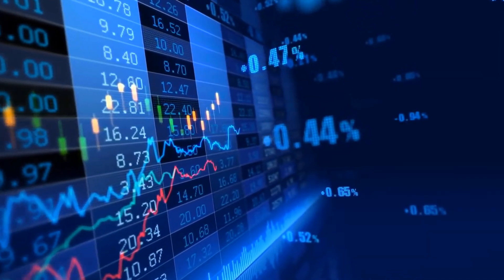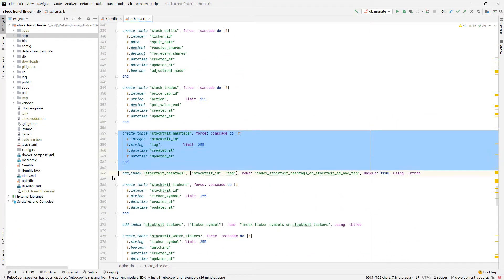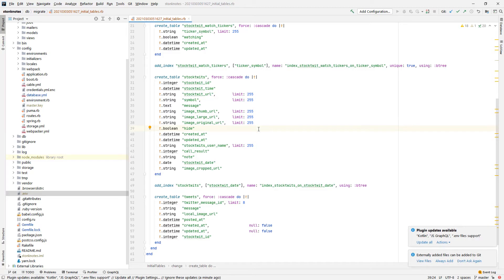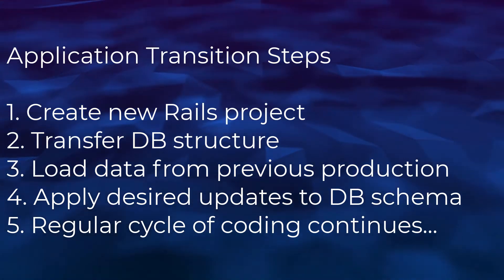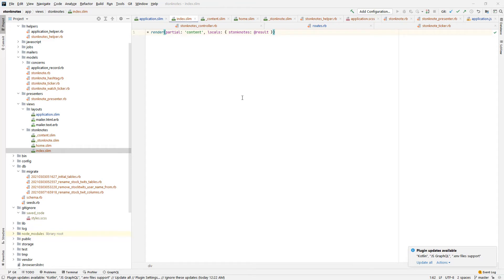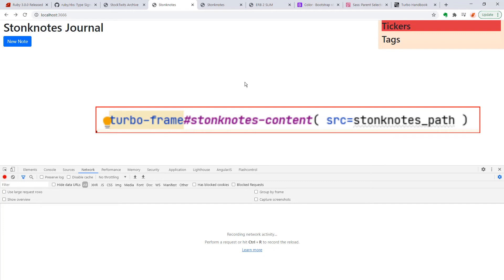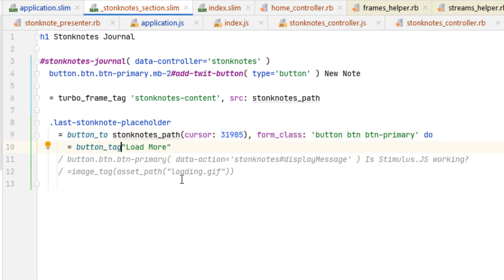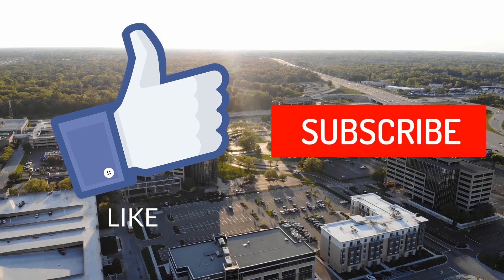Refactoring a JQuery application using Hotwire Turbo - Stonks on Rails #4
0:00 Intro to Journaling App Functionality
0:49 Upgrade the legacy app, or build new?
3:00 Transfer DB schema to new version of app
4:59 Lazy load dynamic content with Turbo frame
6:55 How Turbo parses turbo-frame
8:00 Append content to Turbo frame with turbo-stream